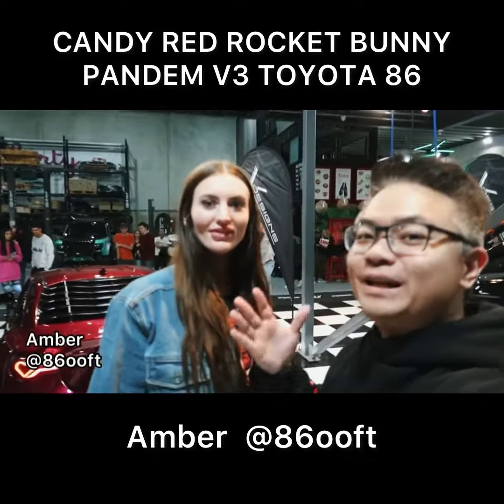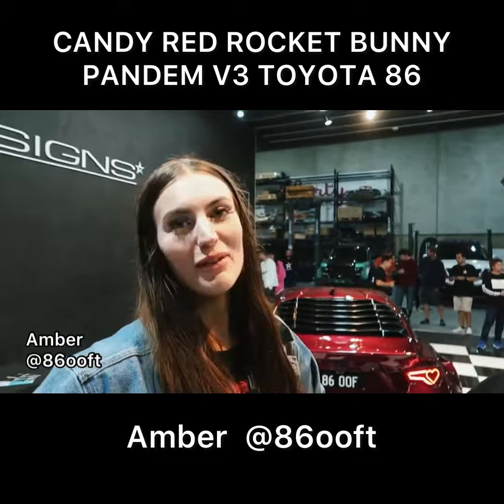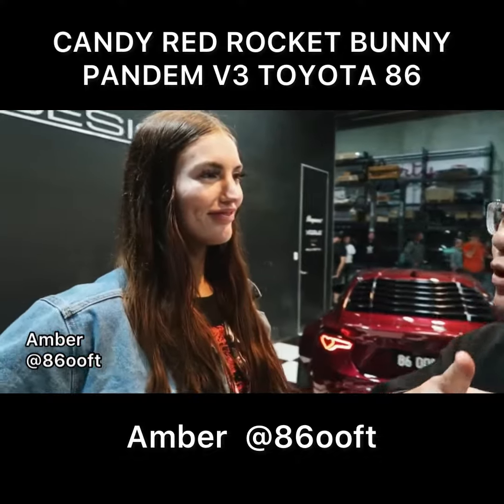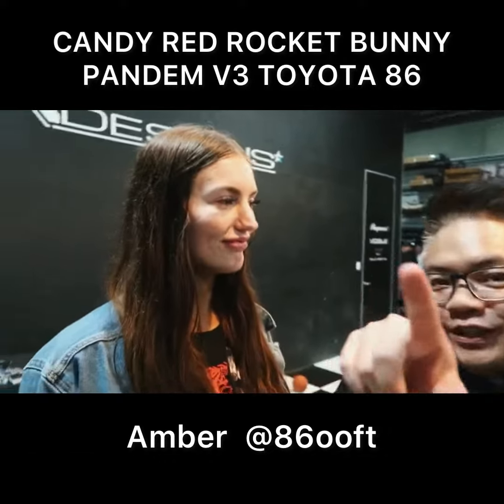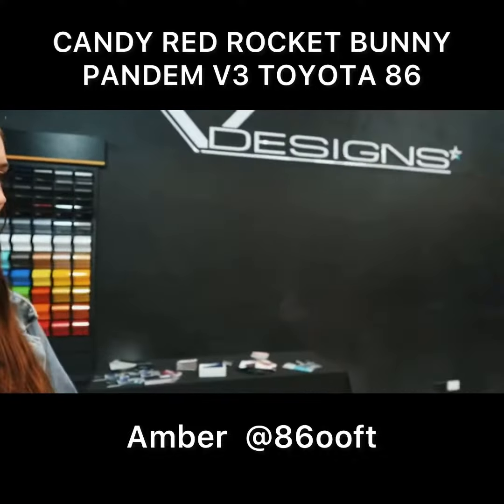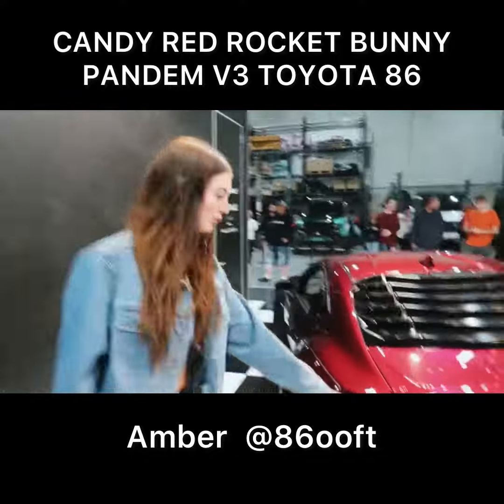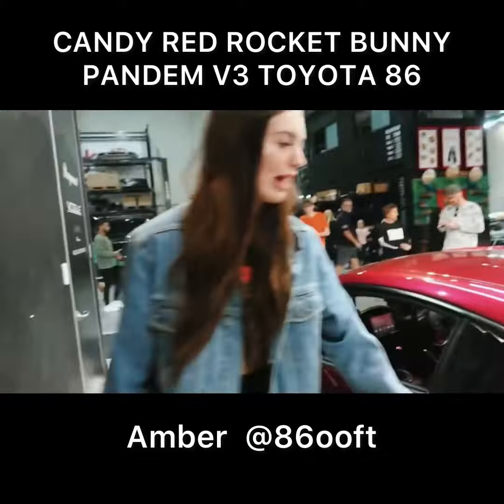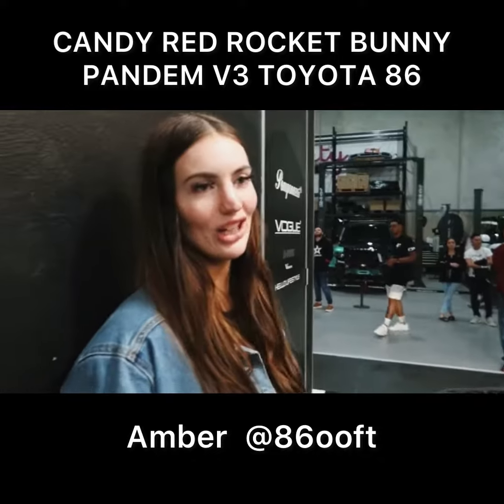Head-Turning 86! Rocket Bunny Goes Candy Red!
Had a great chat with Amber @86ooft and we talked about her eye catching Candy Red Rocket Bunny Widebody Toyota 86

0:00 Introduction & Amber's Project
00:53 Details about Amber's Car
01:17 Closing

She is super cool in person. 😎💃

This is the event organiser by Vogue Industries